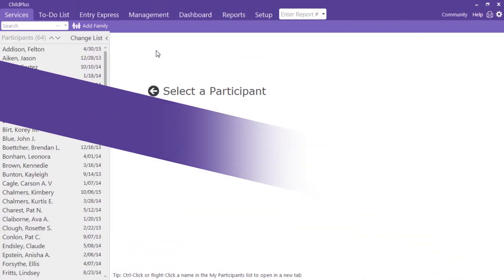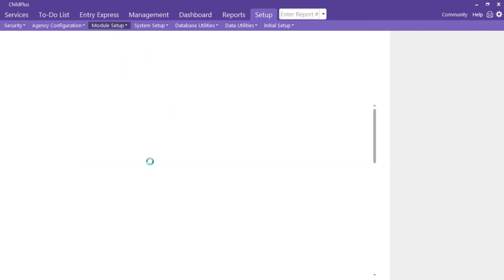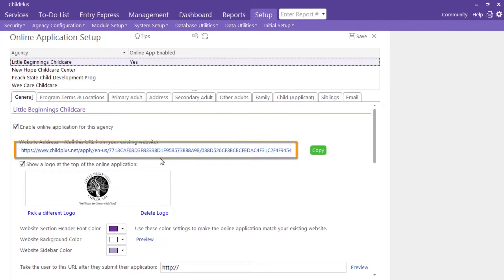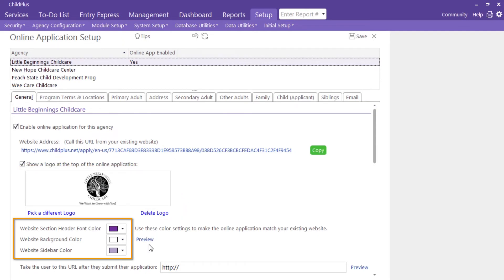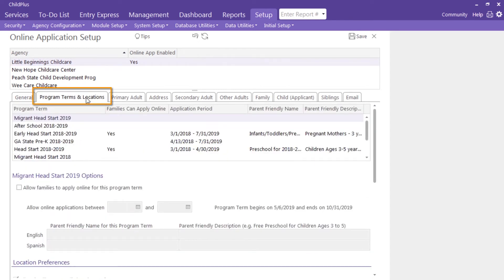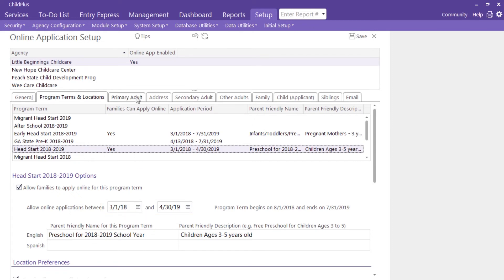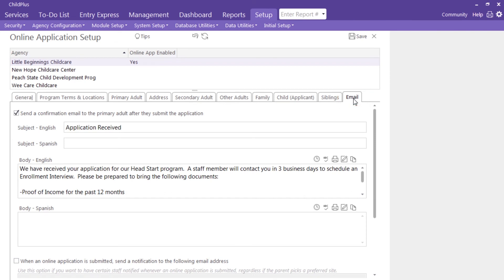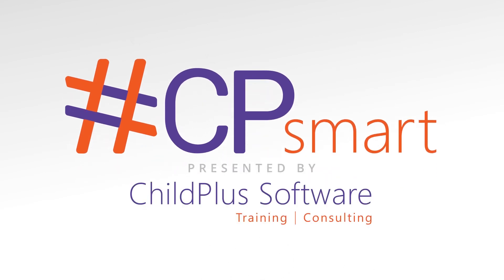CPsmart: Recruitment - Online Application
Take a look at how you can set up and use Online Application to complete intake while attending a community event with this week's CPsmart video.

Click the links below to learn more about our services and how we can help you get the most out of what ChildPlus has to offer.